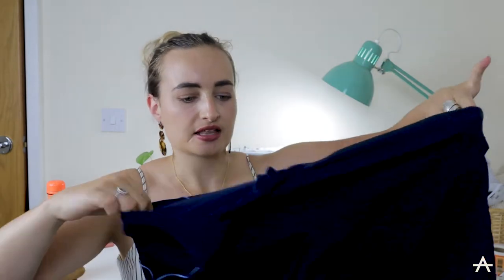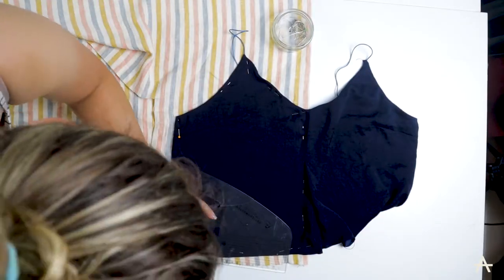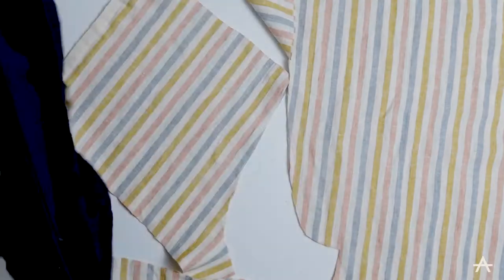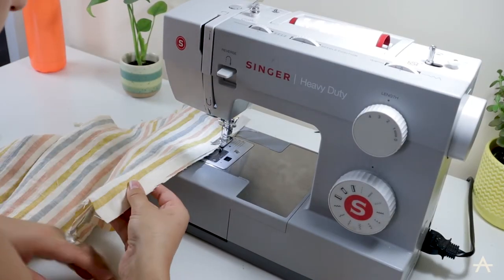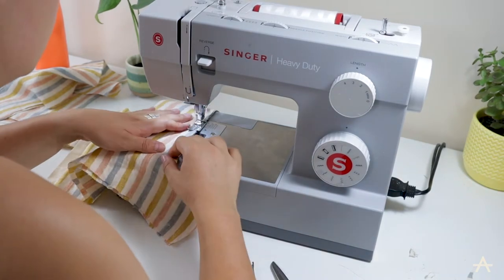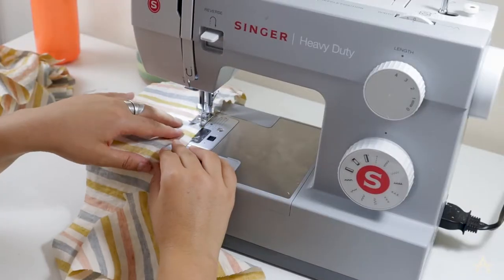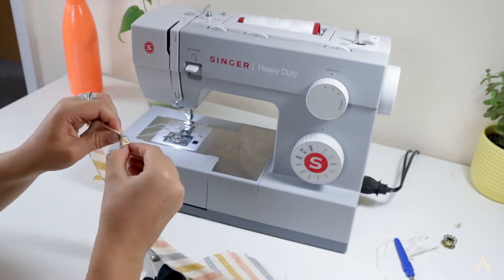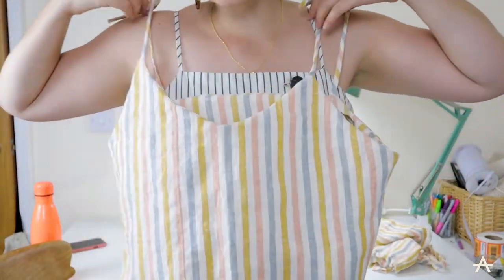LINEN SLEEP SET | Creating new Pyjama's from old PJ's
MAKING A LINEN SLEEP SET FROM OLD PJ'S.

This week I am using my favourite PJ's as the pattern to create a brand new set of linen pyjamas for myself. I'm also trying to keep my fabric waste to a minimum and use up as much of the offcuts as I possibly can.
This is a really great technique if you don't have a pattern but want to recreate the shape of a garment that you know is already a great fit.

Sewing techniques I am demonstrating in this video include French Seams, Gathering and making spaghetti straps.

I hope you enjoyed the video, let me know what you thought of the dress in the comments below.

Agnes LDN is a sustainable lifestyle brand with a handmade product range, upcycling workshops, and a podcast all focused around inspiring people to put the planet first in their everyday actions.